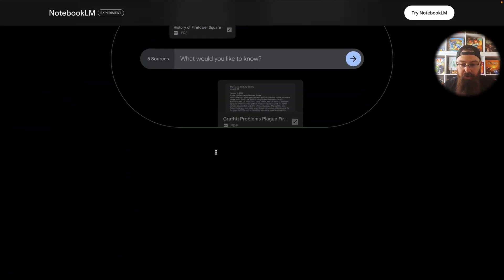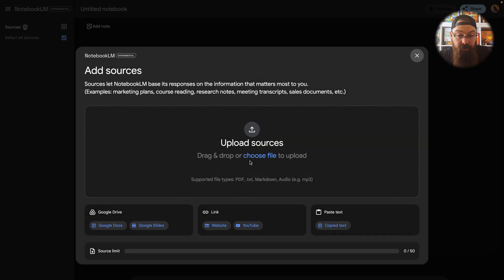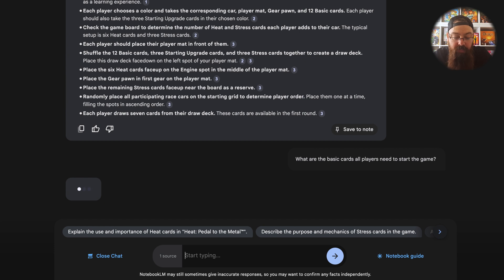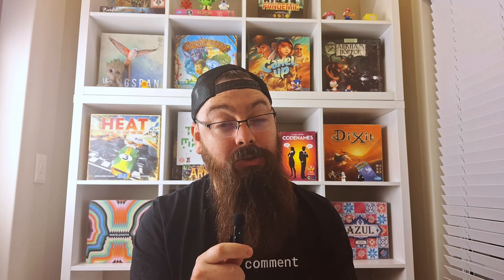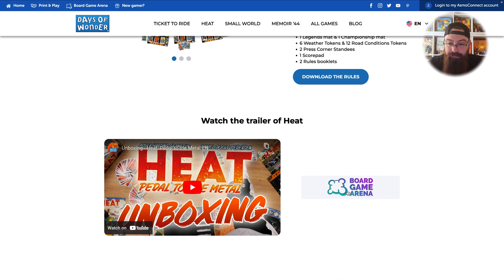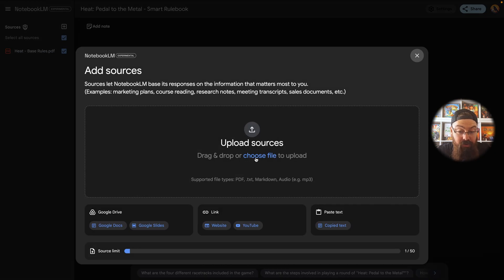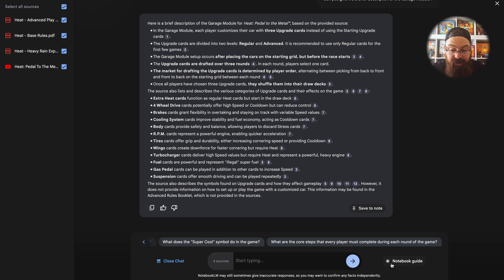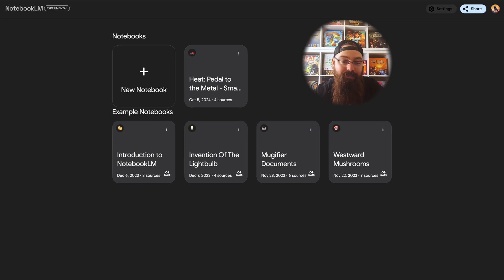How to create an AI Board Game Assistant 🤖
How to create an AI Assistant, using NotebookLM, to keep track of all your board game rulebooks.